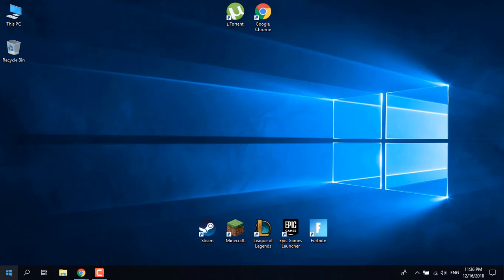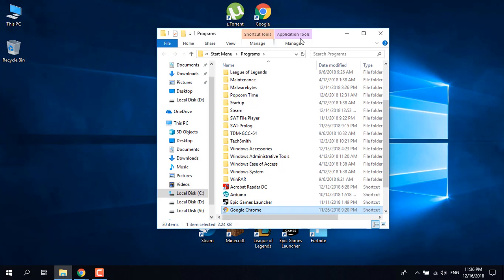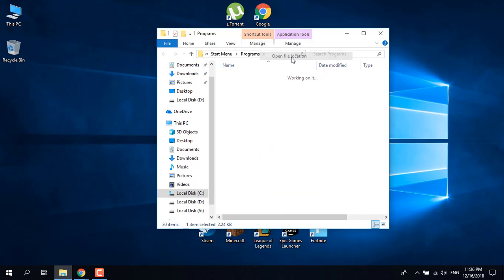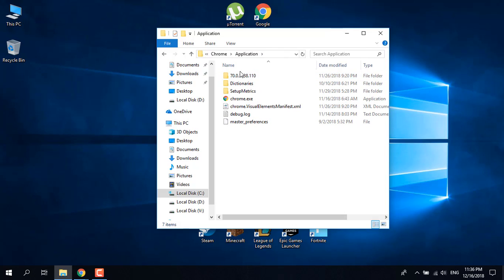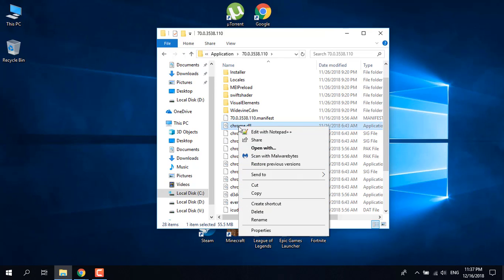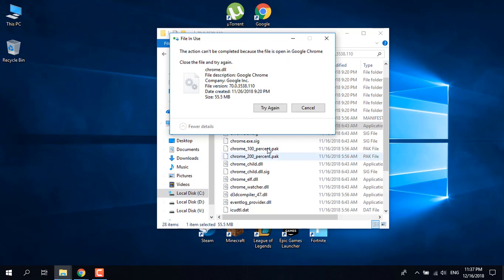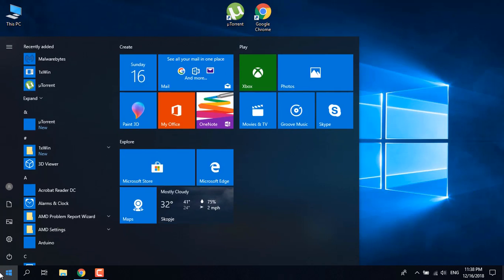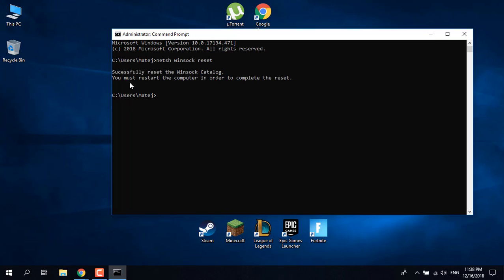FIX Google Chrome Not Opening Error !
In this video, I show you how to fix Google Chrome not opening error.